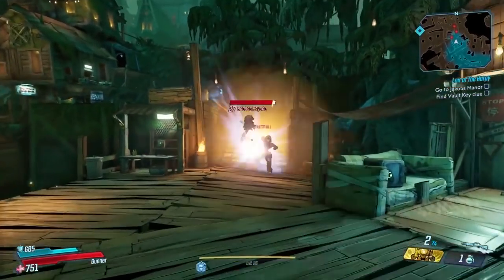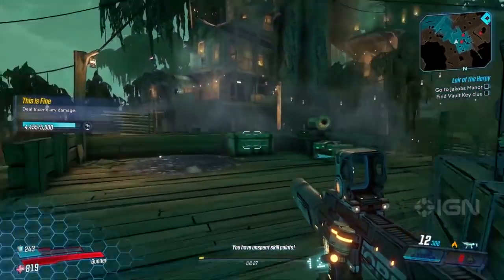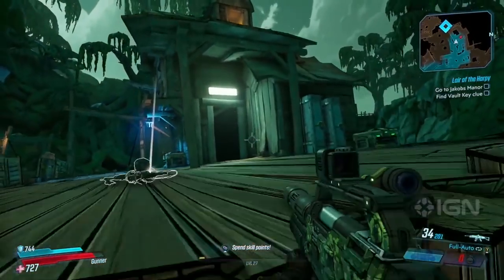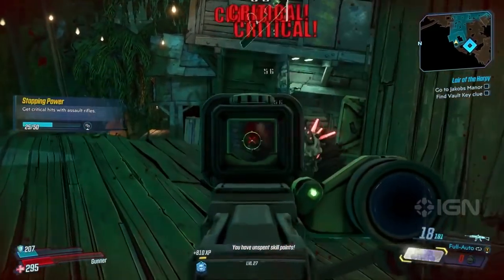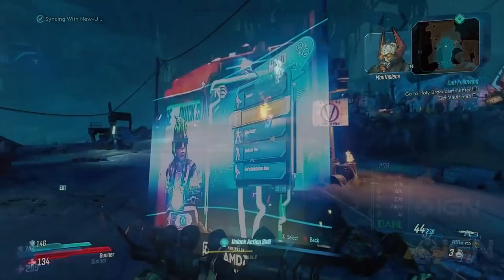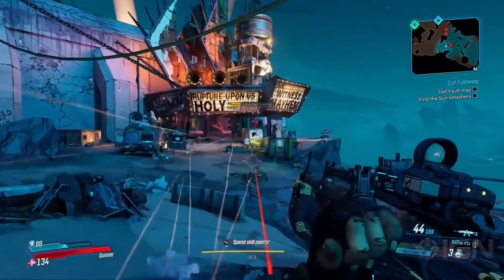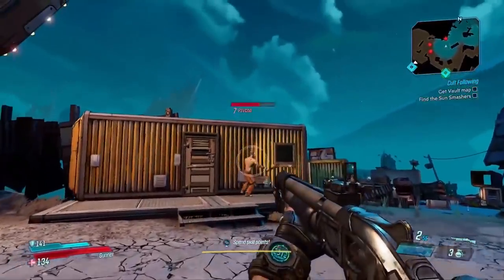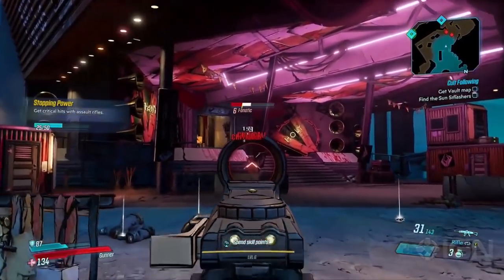Borderlands 3 | News on Guardian Ranks, Skins & Weapon Customization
Today we have major news on Borderlands 3 guardian ranks, new skins heads and cosmetics as well as weapon trinkets and weapon skins!

► Anthem News And Info -
► Anthem New Gameplay  -